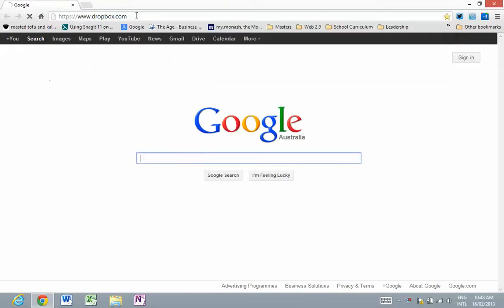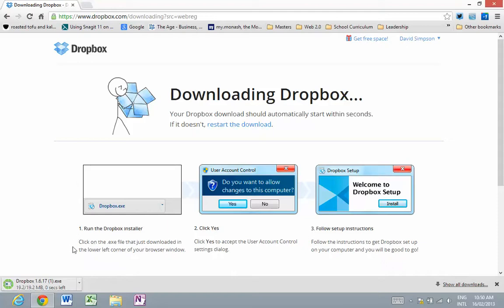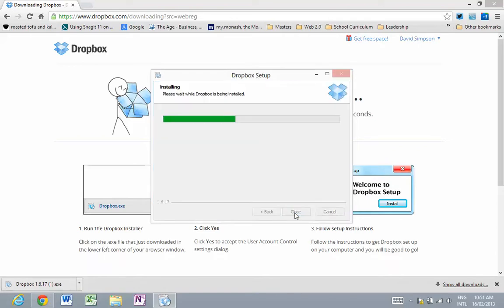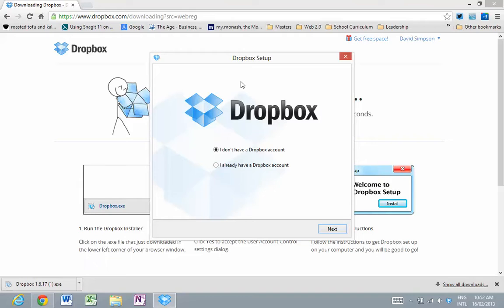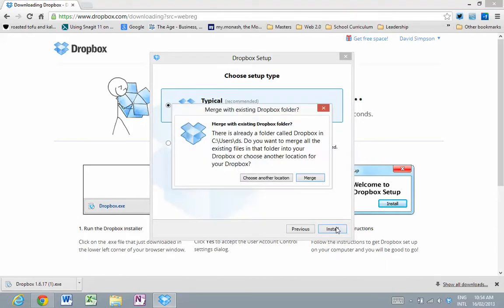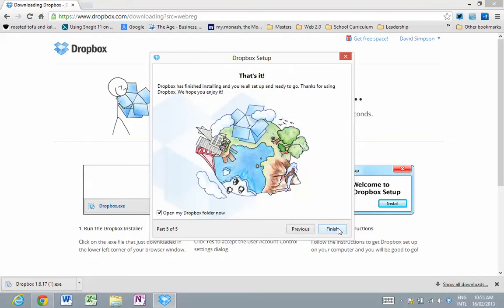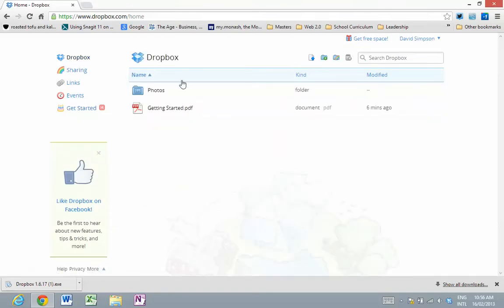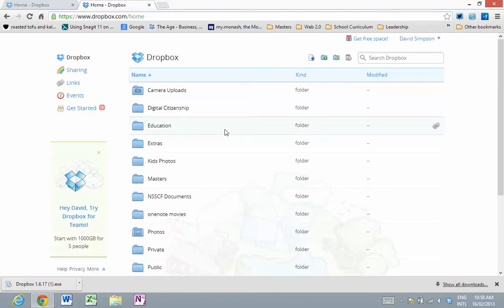How to install & start with Dropbox.com